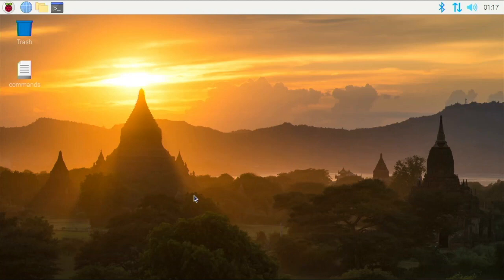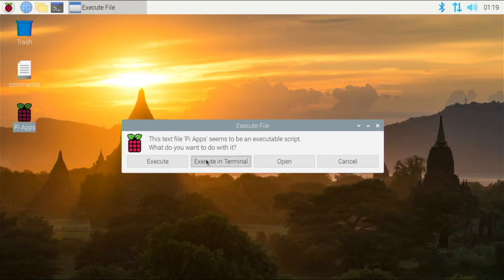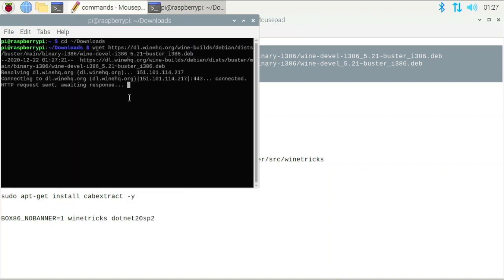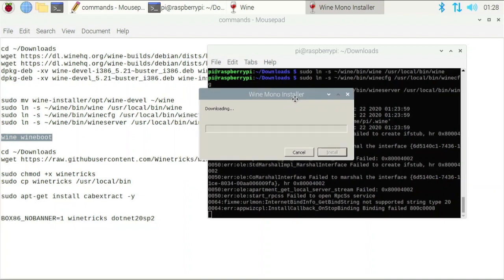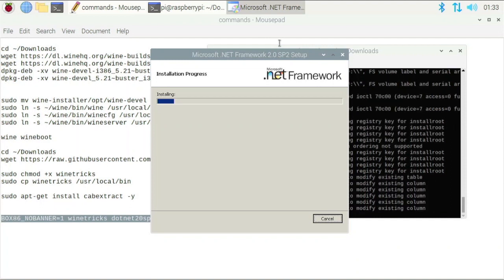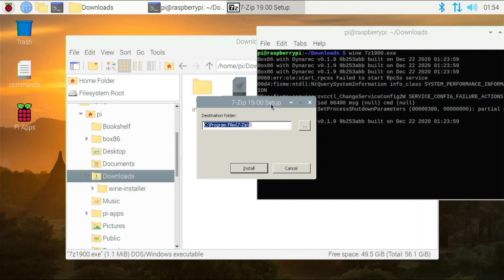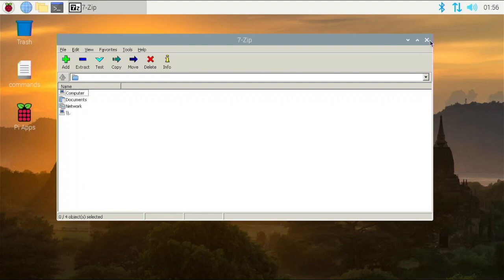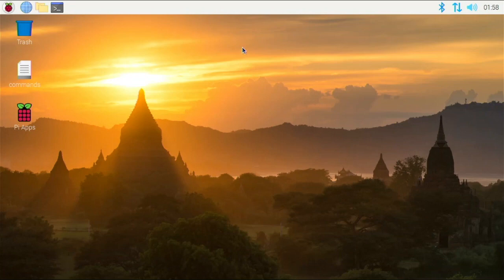How to Install Box86 and Wine on Raspberry Pi OS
In this video I show how you can install Box86 and Wine on Raspberry Pi OS. This software is used to emulate x86 linux and windows applications. It's great software and developed by Ptitseb!

Commands to install Wine-

# Download Wine
cd ~/Downloads
dpkg-deb -xv wine-devel-i386_5.21~buster_i386.deb wine-installer
dpkg-deb -xv wine-devel_5.21~buster_i386.deb wine-installer

# Install Wine
sudo mv wine-installer/opt/wine-devel ~/wine
sudo ln -s ~/wine/bin/wine /usr/local/bin/wine
sudo ln -s ~/wine/bin/winecfg /usr/local/bin/winecfg
sudo ln -s ~/wine/bin/wineserver /usr/local/bin/wineserver

# Boot Wine
wine wineboot

# Download Winetricks
cd ~/Downloads

# Install Winetricks
sudo chmod +x winetricks
sudo cp winetricks /usr/local/bin

# winetricks needs this installed
sudo apt-get install cabextract -y

To run winetricks
BOX86_NOBANNER=1 winetricks dotnet20sp2

This discord server is about ApplePiOS, Pi and tech related stuff!